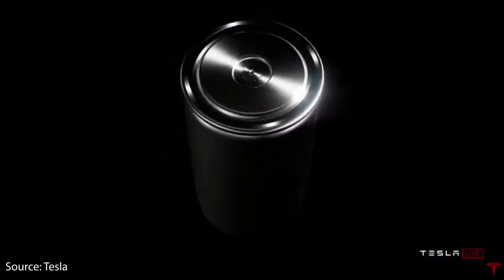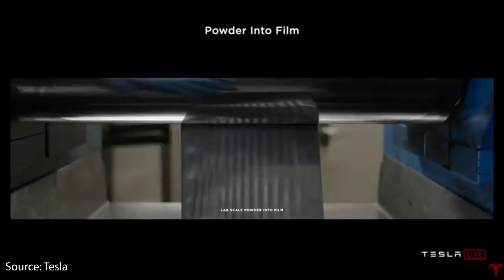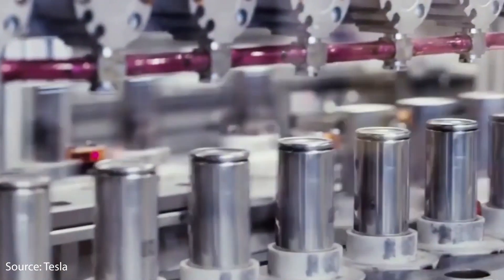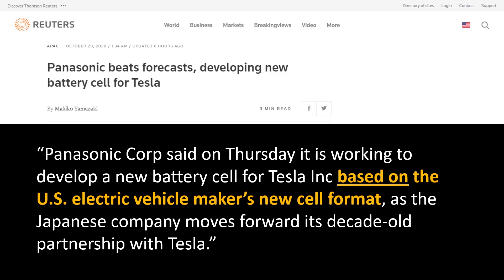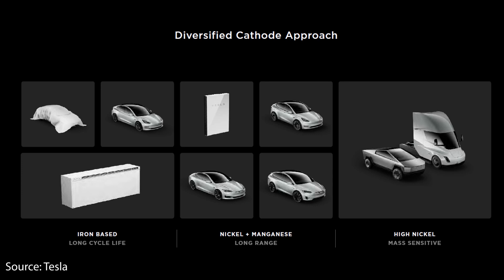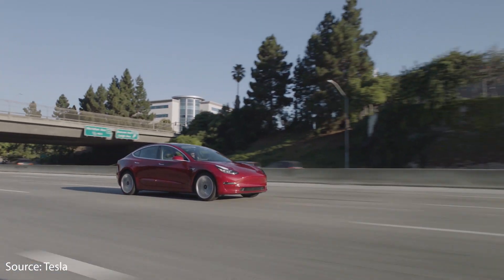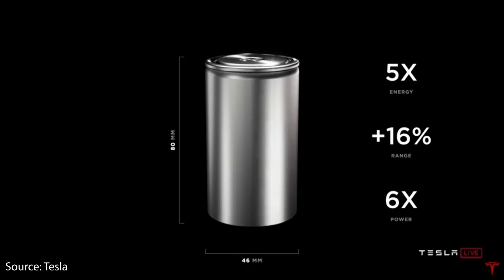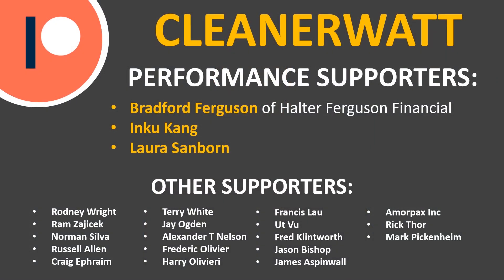Tesla NEW 4680 BATTERIES made by Panasonic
Reuters just put out an article that revealed Panasonic’s plans to manufacture a new battery cell based on Tesla’s 4680 tab-less battery that was revealed at battery day. In this video we will discuss the implications of this announcement and why it is important for Tesla’s future plans.

Support Cleanerwatt by:

2.

Image & Video Clip Sources:

1.  Tesla Media